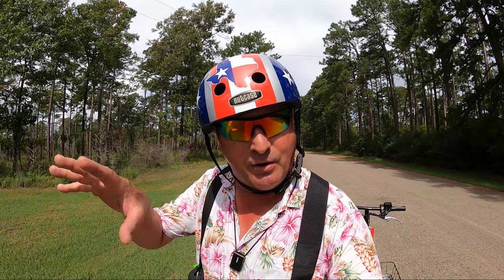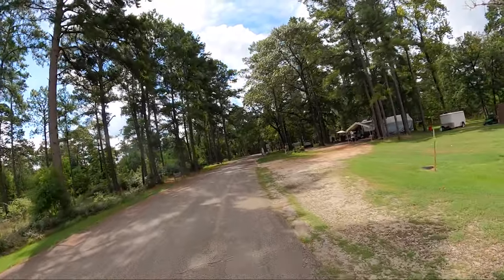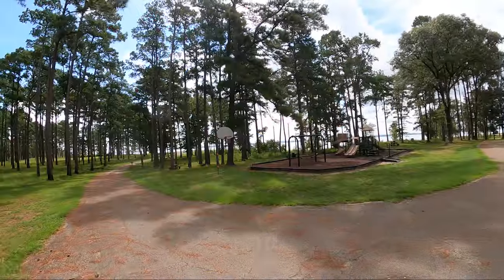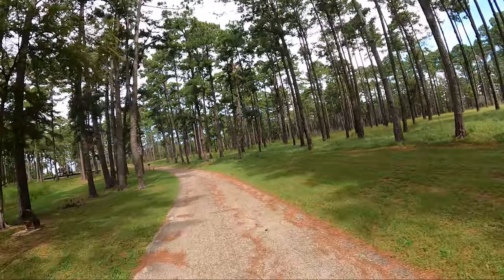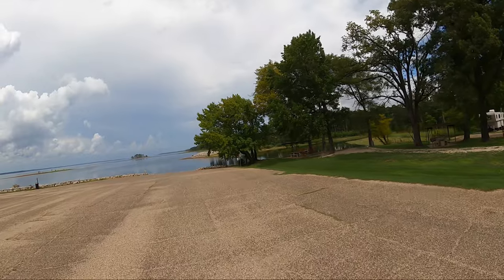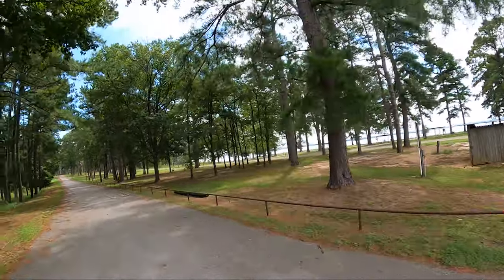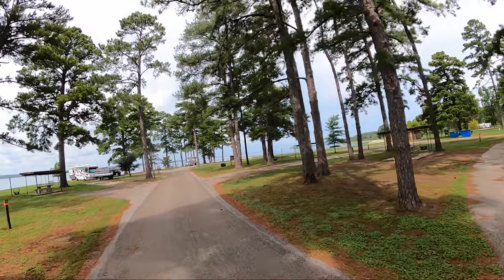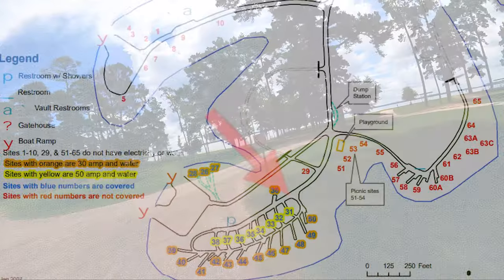A Virtual Campground Tour Of Rayburn Park On Sam Rayburn Reservoir.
On my 2022 visit to Sam Rayburn Reservoir I had the pleasure of exploring one of the prettiest C.O.E. Campgrounds that I have ever visited! In my quest to document all of the public campground in Texas I was excited to create another wonderful Virtual campground tour of Rayburn Park.
This COE park is just so pretty with tall pine trees and lots of lake shore. Rayburn Park features one of the best sunset RV campsites on the lake! I highlight this beautiful site in this virtual campground tour of Rayburn Park.
Come along with me on this fun Virtual Campground Tour Of Rayburn Park and see why this is fast becoming one of my most favorite C.O.E. Campground is Texas.